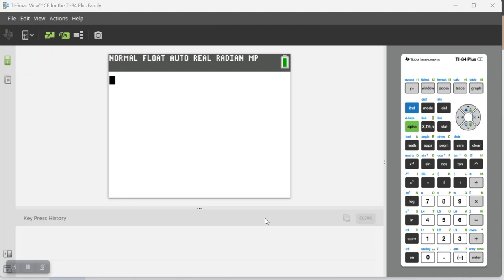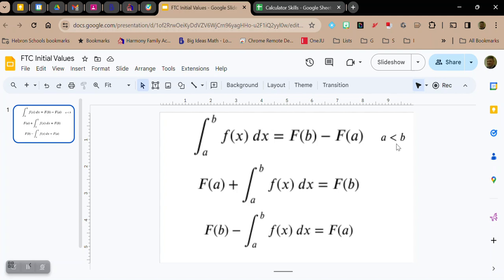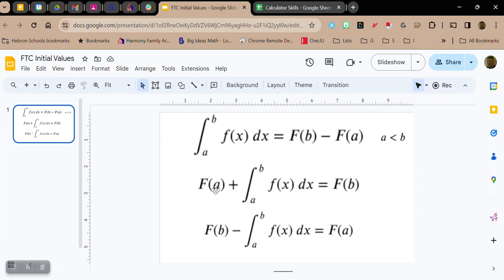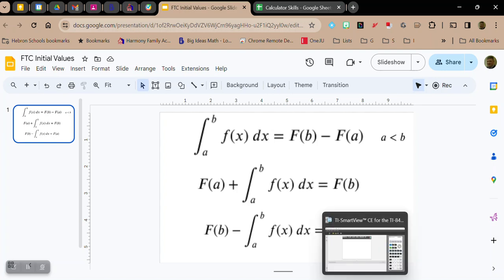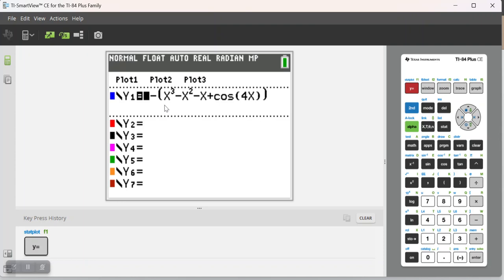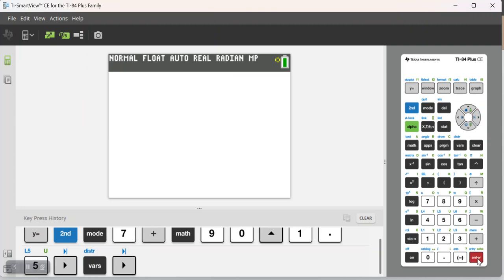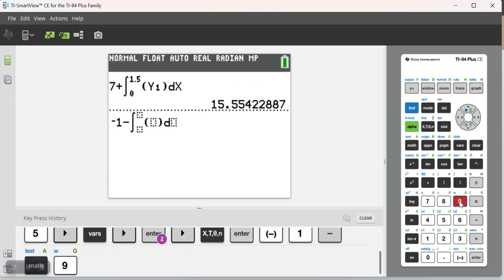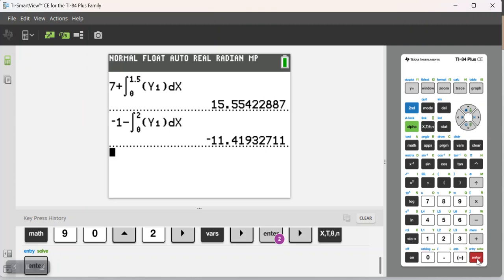Solving Initial Value Problems in Calculus (TI 84 Plus CE)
Initial value problems are often used to test definite integrals and the fundamental theorem of calculus.